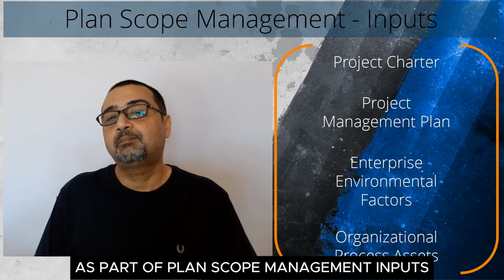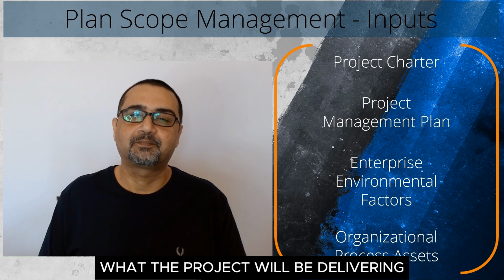Plan SCOPE Management - INPUTS | PMBOK | PMP 2025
Plan Scope Management - Inputs include various essential elements that ensure effective scope planning. The Project Charter provides a high-level understanding of the project objectives and boundaries. Project Management Plan components, such as the quality and requirements management plans, guide scope definition and control. Enterprise Environmental Factors (EEFs) like organizational culture, industry standards, and regulatory requirements influence scope planning. Organizational Process Assets (OPAs), including historical data, templates, and lessons learned, help streamline the process. Lastly, Stakeholder Requirements and Agreements offer crucial input for defining scope boundaries, ensuring alignment with business needs and expectations.

plan scope management inputs
plan scope management pmp
plan scope management pmbok
project scope management
project management scope of work
project scope management pmp
project scope management pmbok
project scope vs product scope
what is project scope and product scope
product scope
project scope
scope of project
scope of product
project scope and product scope compared
what is product scope
what is project scope
what is project scope and product scope in project management
project management
pmp
pmp exam
pmp certification